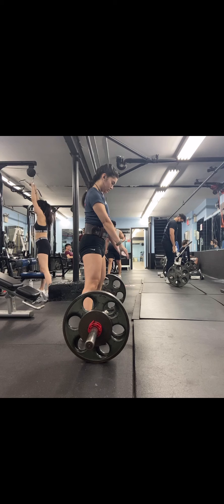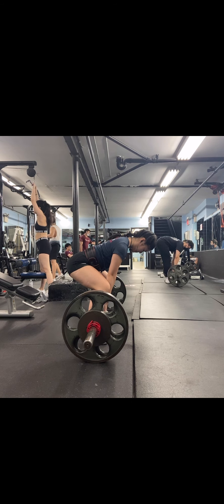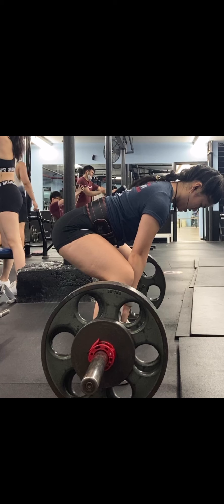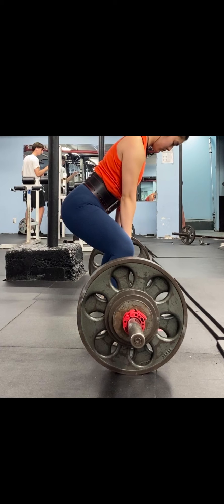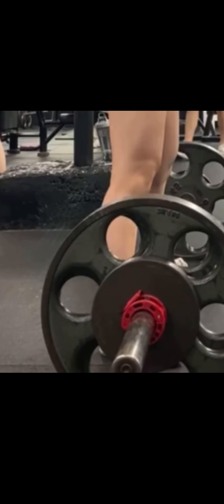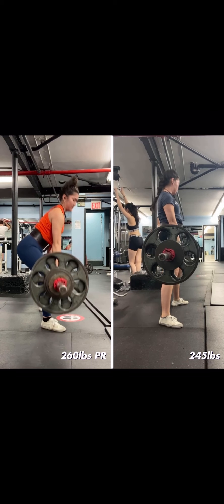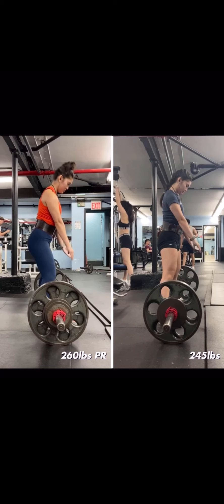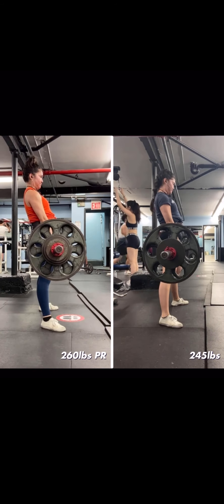QUICK SUMO DEADLIFT FIX | Analyzing my client's technique, and then she hit a huge PR!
I am a strength and powerlifting coach at Nova Strength and focus on all things lifting related. This channel is aimed at helping other (specifically women, but men too!) become more knowledgable and more confident in their experience as a lifter.

In this video I review one of my client's deadlifts and show how a small difference in her set up and execution can make her lift more efficient. She was able to hit a PR in one session!

I am now taking on new clients for 1:1 remote coaching. You can schedule a free diagnostic call with me to see what we're all about and if it's a good fit for you.